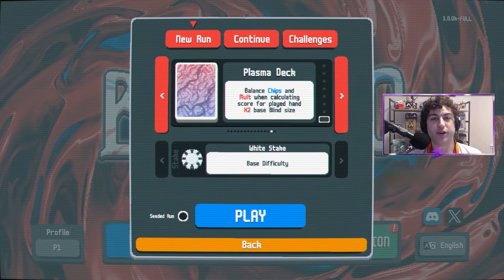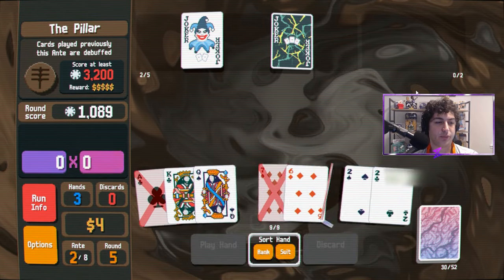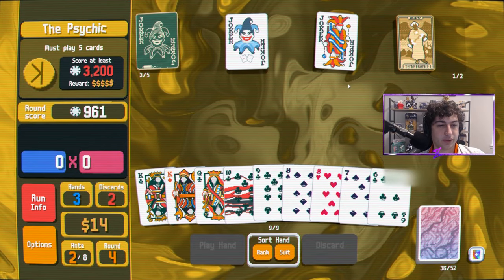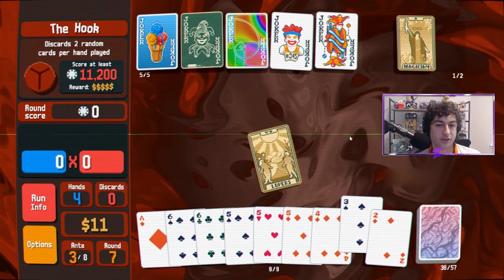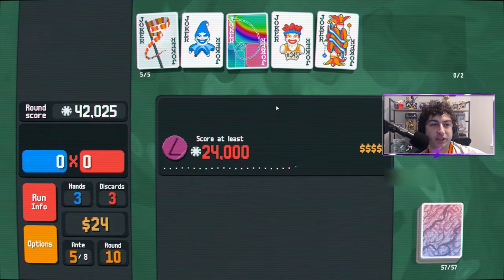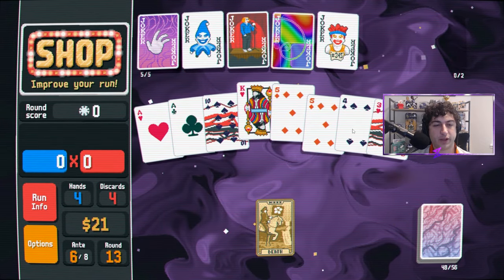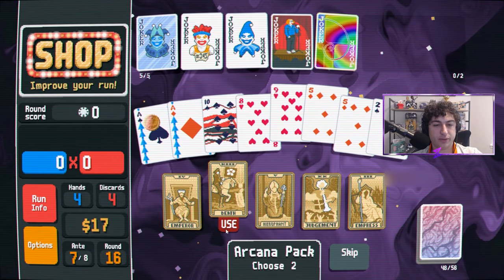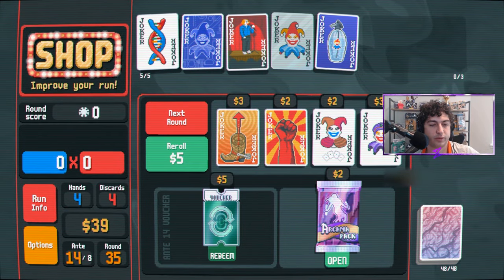This New Balanced Deck is OP! | Plasma Deck/White Stake | Balatro EP20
We unlock the new Plasma deck on this episode of the Balatro Let's Play series. The plasma deck balances chips and mults and leads to insanely high Balatro scores. Can we find the dream Joker set-up to score big in endless?

0:00 Intro
0:36 Plasma Run 1
6:06 Maybe Plasma isn't OP
34:26 Nah, Plasma Deck is OP